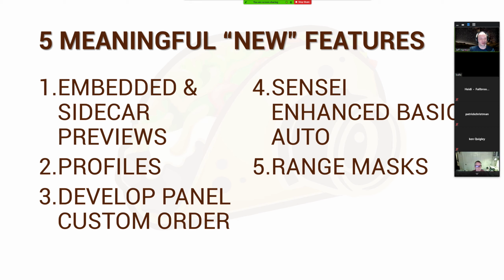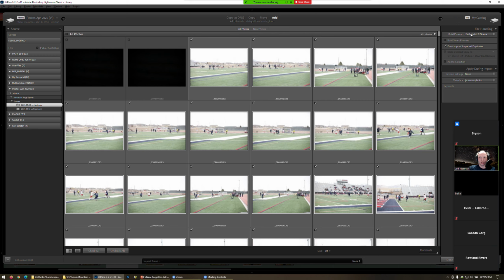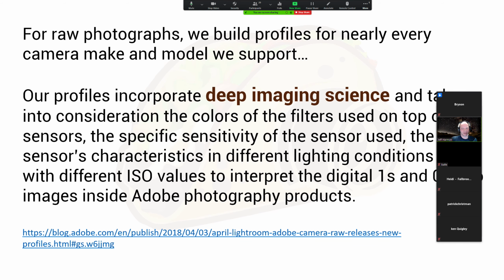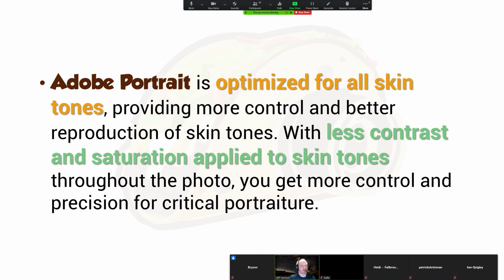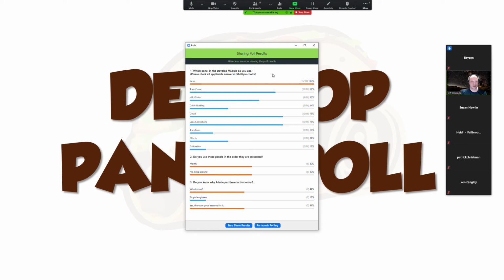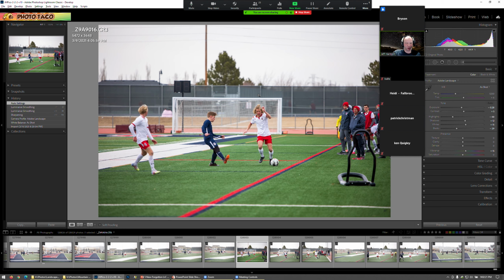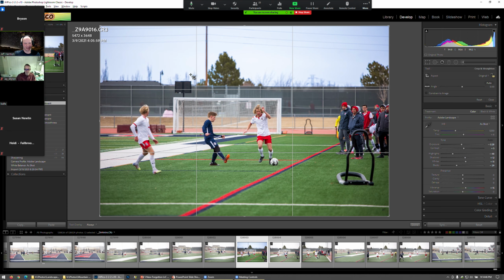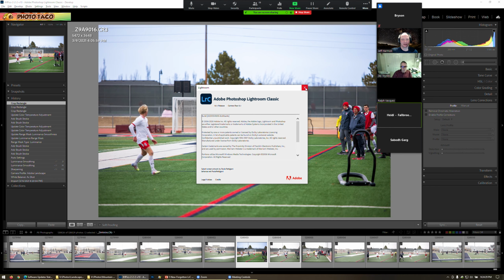5 Forgotten Features of Lightroom Classic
Learn about 5 features most photographers don't know about or have forgotten are available in Lightroom Classic.

00:00:00 The 5 Forgotten Features of LrC
00:03:36 EMBEDDED & SIDECAR PREVIEWS
00:20:44 PROFILES
00:41:46 DEVELOP PANEL CUSTOM ORDER
00:48:00 SENSEI ENHANCED BASIC AUTO
00:53:28 RANGE MASKS
00:59:17 Bonus Tip - CROP OVERLAYS
01:01:37 Lens Correction Slows Down Lightroom Classic
01:04:05 Current Recommended Version of Lightroom Classic
01:06:21 How to Downgrade Lightroom Classic and Photoshop
01:08:09 How to Disable Auto-Updates of Lightroom Classic
01:08:59 How to Find Current Version of Lightroom Classic